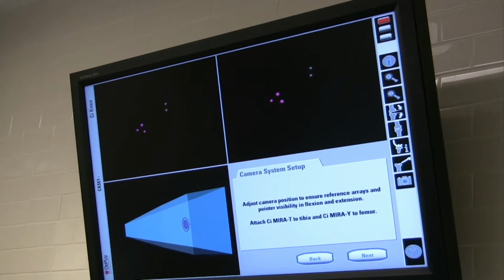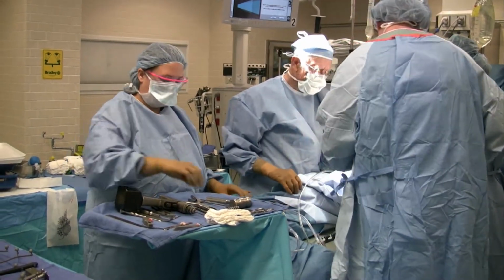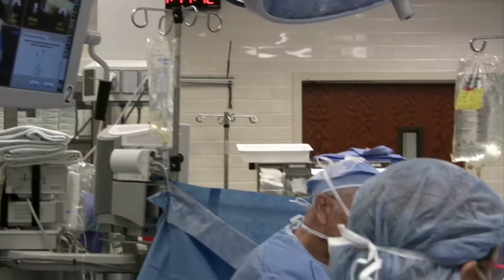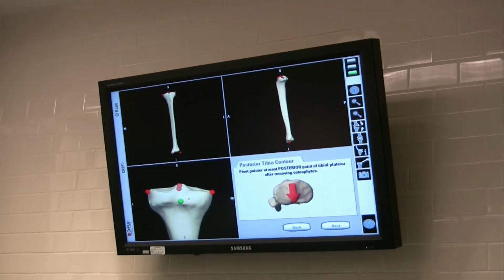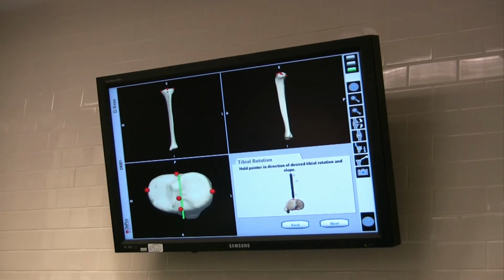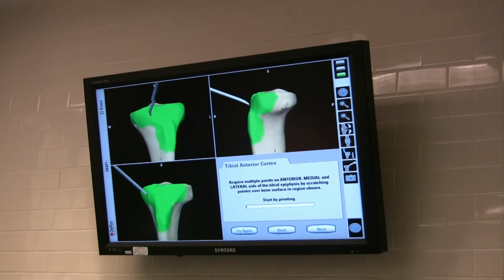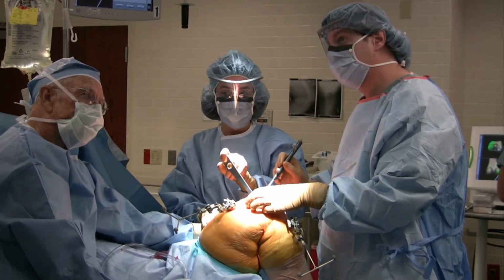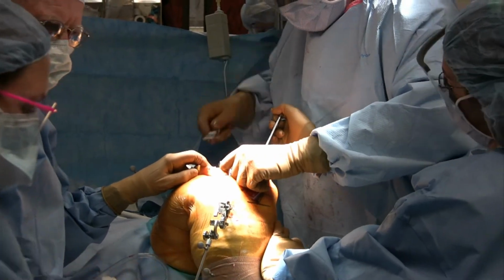Computer Assisted Orthopaedic Surgery - Chris Daley, MD - Knee Replacement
Orthopaedic Surgeon Chris Daley, MD explains how he uses computers to perform precision knee replacements in Burke County, NC